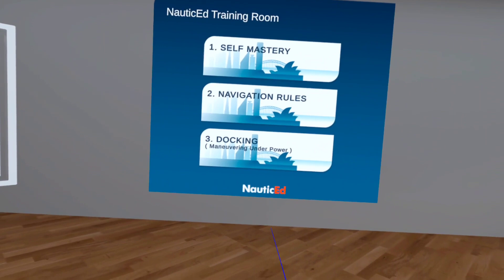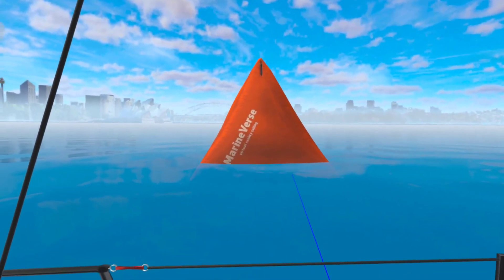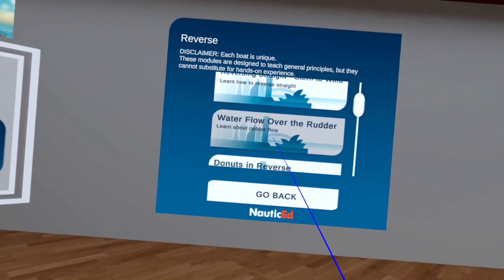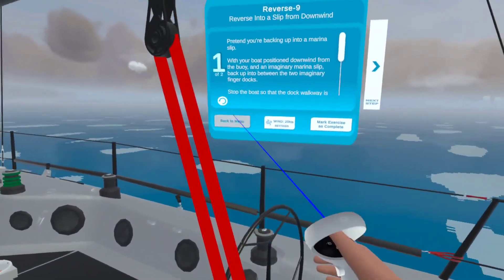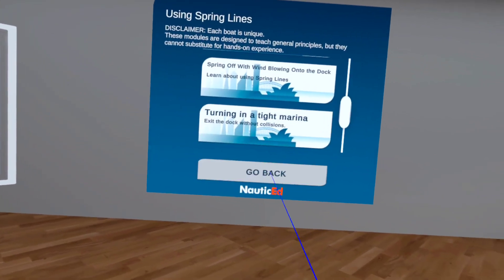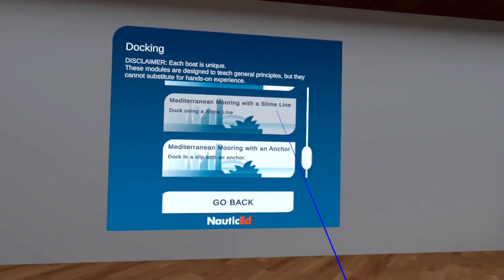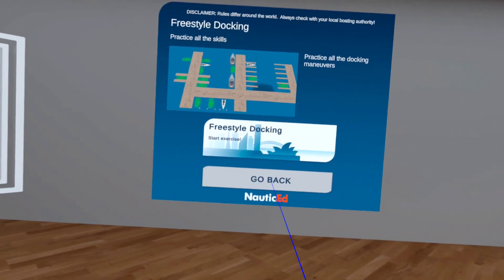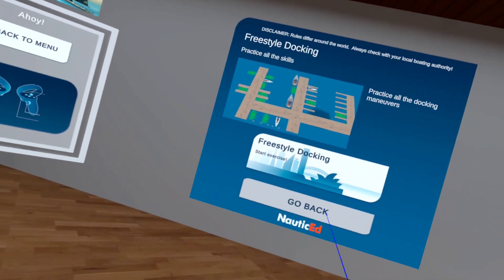Discussion of the Maneuvering Under Power Virtual Reality Docking Course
We discuss all the modules in the NauticEd/MarineVerse Maneuvering and Docking under Power Virtual Reality Course. We show examples of exercises in the course and discuss how powerful the course will be to make you completely competent at maneuvering your boat. If you are going chartering on an unfamiliar boat into unfamiliar marinas, this virtual reality course is an absolute must. You'll save money on damages and more importantly, you'll save yourself the embarrassment of being one of those guys on the youtube boating bloopers.